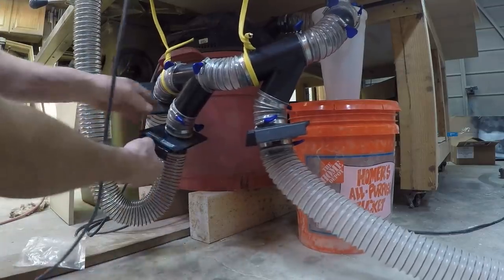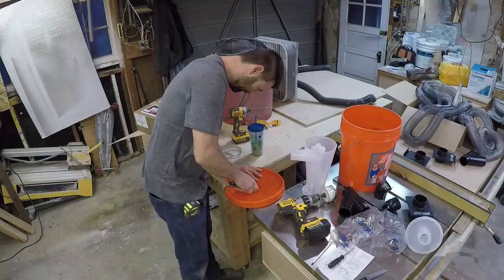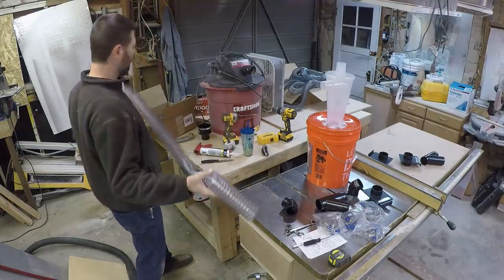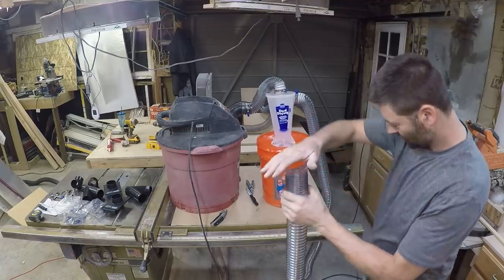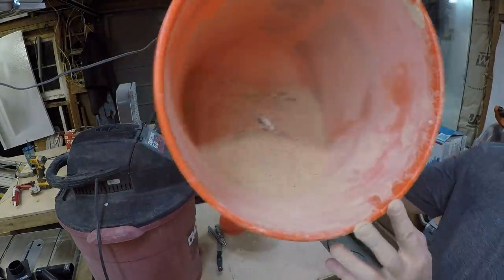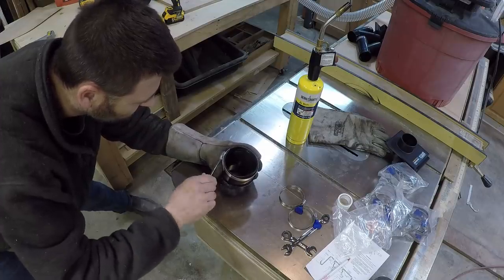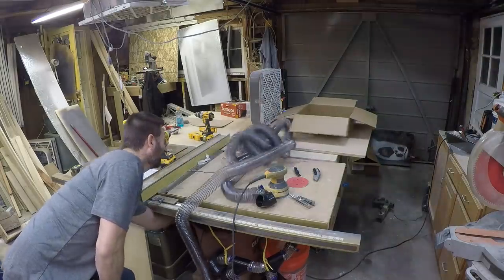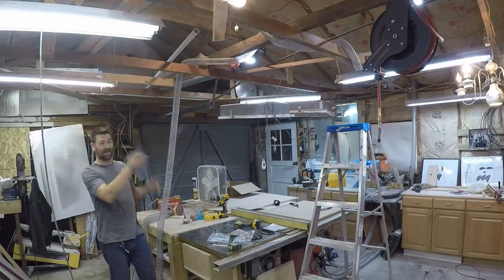Simple Dust Collection | One Hour Build Time | THE HANDYMAN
Instagram Dust Dupty Valves and fittings Hose Security alert system.